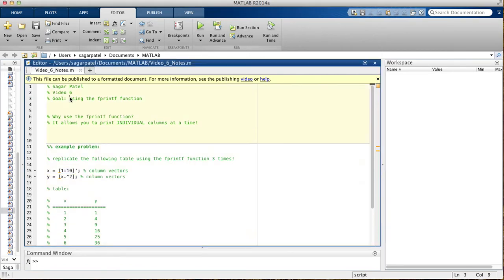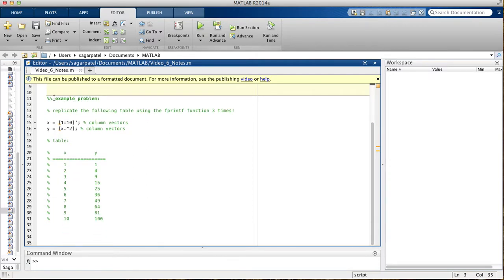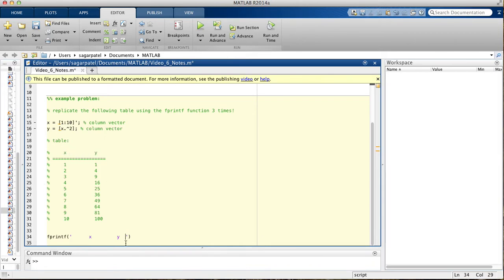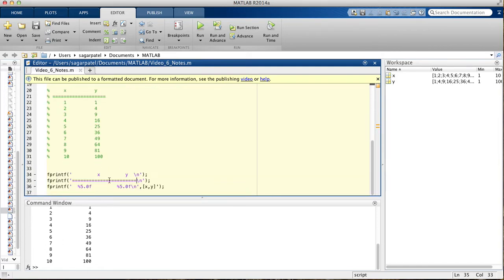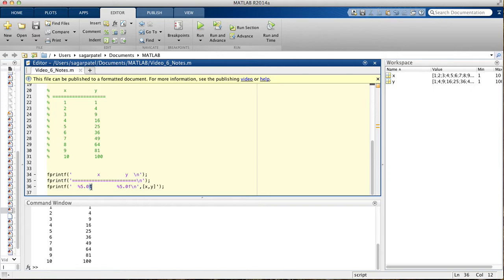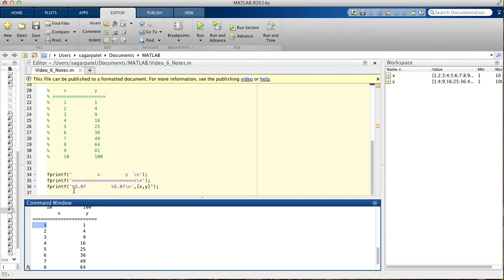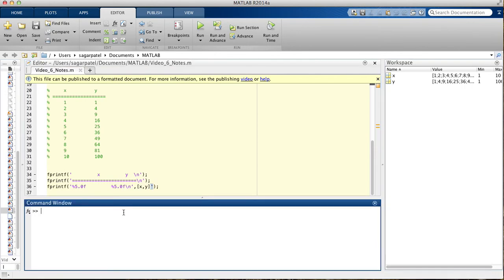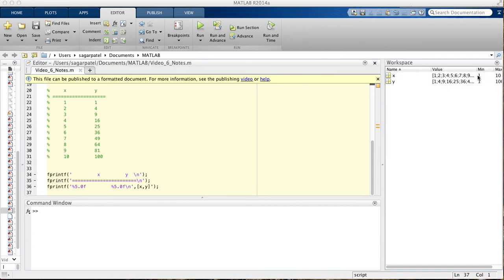MATLAB Video 6: The fprintf function